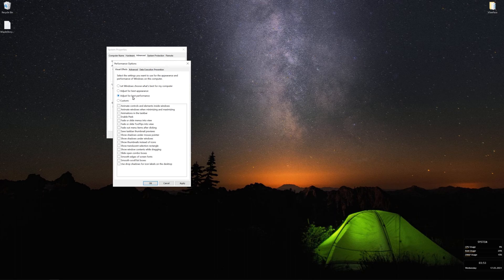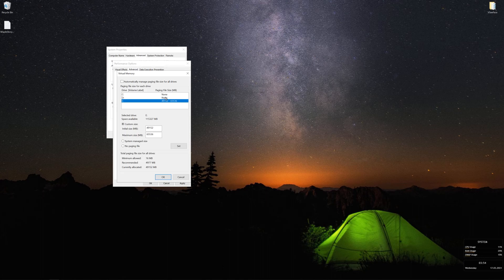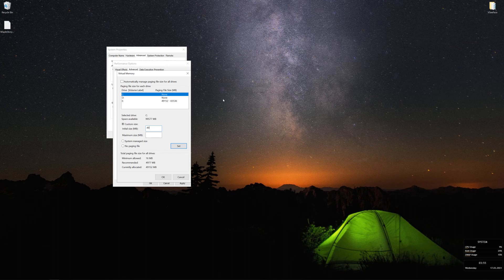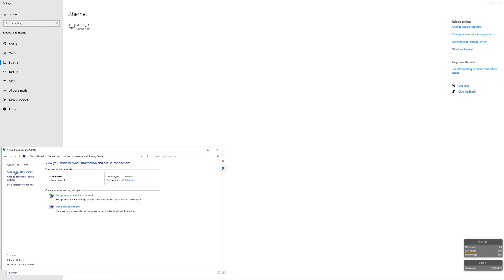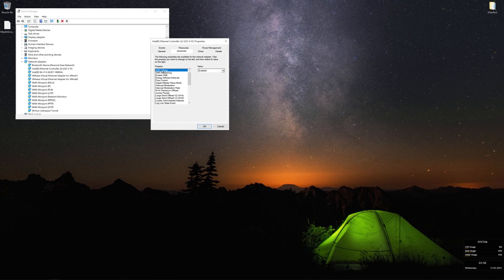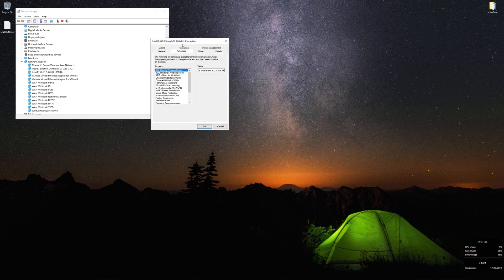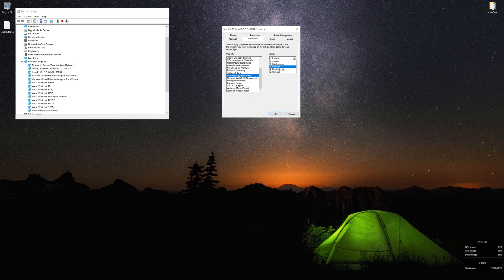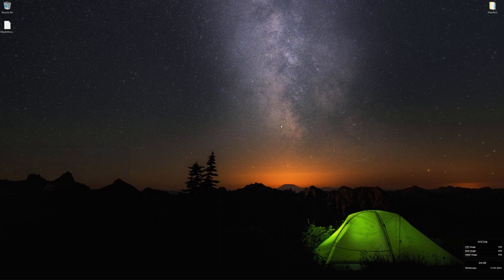Memory Paging File and Network Optimization for Windows.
CLICK "SHOW MORE" FOR PAGING FILE SIZES!

0:00 Starts the first part in this video, which I'm going to be showing you how to do some optimizations to your Paging File, to resolve/reduce some memory leak issues with some games that crash, or prolong the time it takes for the game to crash.

Values you can use for Paging File sizes Min / Max depending on your disk space :
8192 MB / 16384 MB (If you have less than 30 GB disk space)
16384 MB / 32768 MB (If you have less than 60 GB disk space)
32768 MB / 65536 MB (if you have less than 90 GB disk space)
49152 MB / 65536 MB (What I use in the video, since I have more than 120 GB disk space)

4:30 Starts the second part, in which I'm going to show you some device settings to your NIC (Network Interface Card) Ethernet that will improve your connection and reduce your CPU load while gaming / using the internet via Ethernet connection.

13:26 Starts the Wireless Network Interface part of the NIC Optimizations for your Wireless connection.